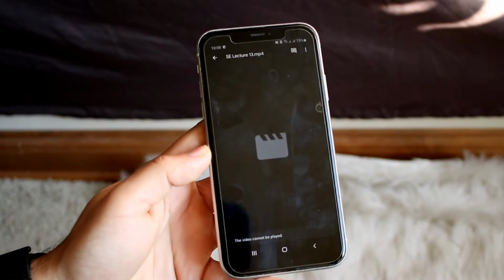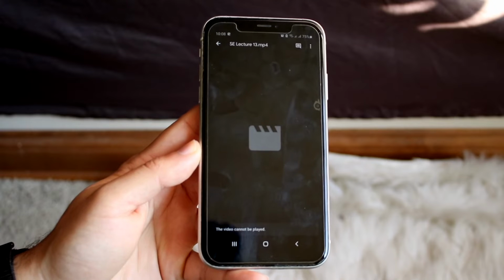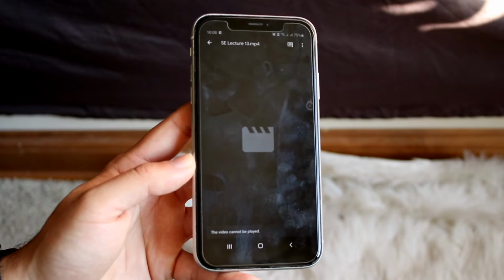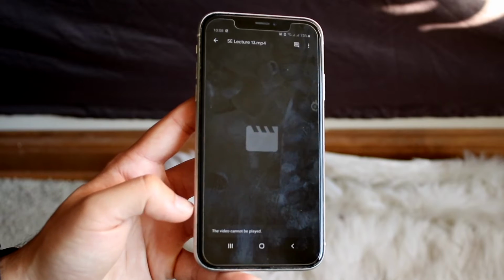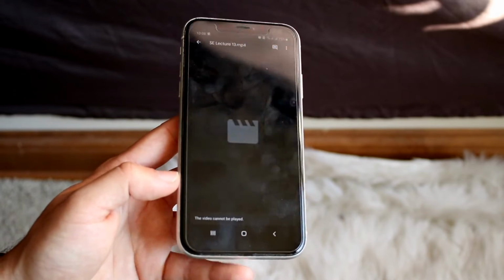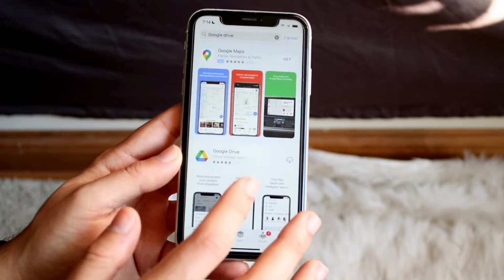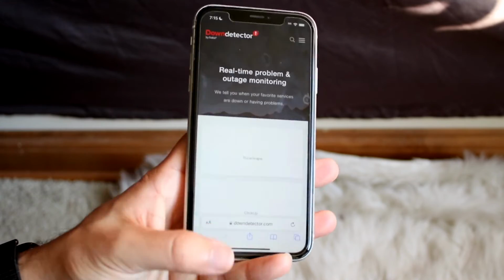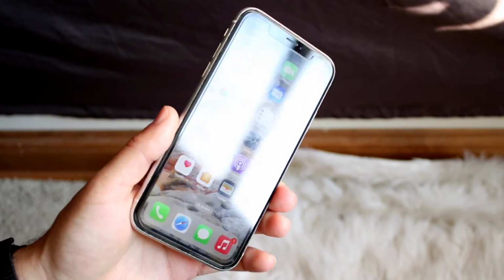How To FIX "Video Cannot Be Played" Error On Google Drive!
Here is exactly How To FIX "Video Cannot Be Played" Error On Google Drive!